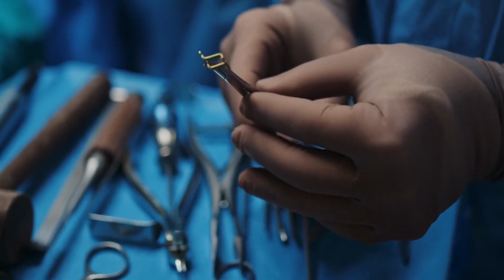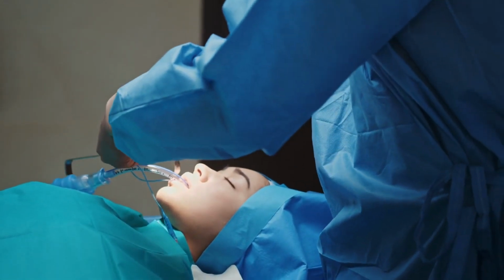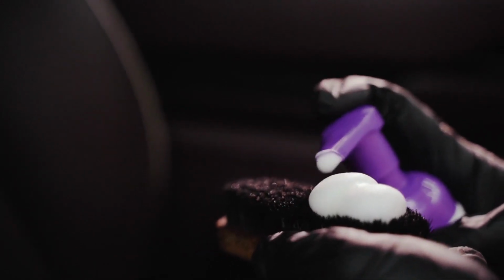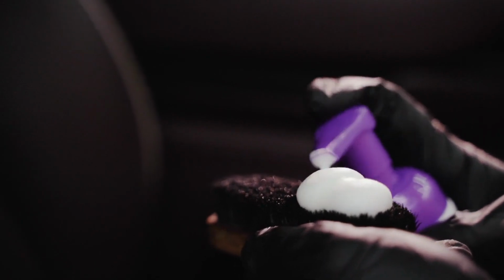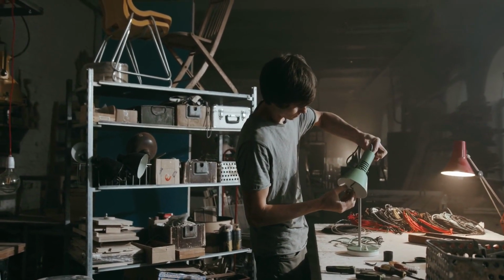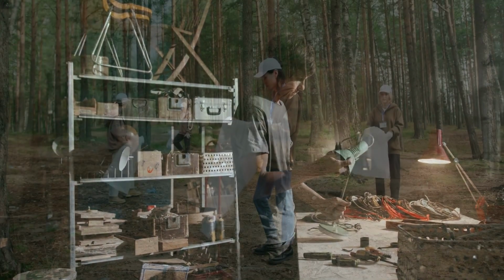Cleaning Tools Maintenance: Tips And Tricks For Longevity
Are you tired of constantly replacing your cleaning tools due to wear and tear? Fear not! In this video, we provide tips and tricks for maintaining your cleaning tools and ensuring they last longer. By using the right cleaning solutions, proper storage, regular cleaning, and creating a maintenance schedule, you can extend the life of your cleaning tools and save money in the long run.

Using the wrong cleaning solution or storing your cleaning tools in damp areas can cause corrosion and damage, leading to a shorter lifespan. Regular cleaning is essential to prevent buildup of dirt and grime, which can affect the tool's effectiveness. Creating a maintenance schedule for regular activities like sharpening and oiling can also help keep your cleaning tools in tip-top condition.

By following these simple tips and tricks, you can keep your cleaning tools in great condition, ensuring better cleaning results and a longer lifespan. Watch the video now and learn how to maintain your cleaning tools like a pro!

In this video, we will provide tips and tricks for maintaining your cleaning tools to ensure longevity. Proper maintenance can help extend the life of your cleaning tools and save you money in the long run.

One of the key factors in maintaining cleaning tools is using the right cleaning solution. Using the wrong solution can damage the tool and shorten its lifespan. Make sure to read the manufacturer's instructions or do research to find the appropriate solution for your cleaning tool.

Proper storage is crucial for maintaining cleanliness and extending the life of your cleaning tools. Make sure to clean the tool thoroughly before storing it in a dry area. Avoid leaving the tools in humid or wet areas as it can lead to corrosion or buildup of bacteria.

Regular cleaning is essential for maintaining the effectiveness of your cleaning tool. After each use, make sure to clean the tool thoroughly to prevent buildup of dirt, grime or bacteria. This will not only ensure better cleaning results but also prolong the tool's lifespan.

Creating a maintenance schedule is an effective way to ensure that your cleaning tools are always in good condition. Write down a schedule for regular maintenance activities like sharpening or oiling. This will help you keep track of what needs to be done and when, and ensure longevity of the tools.

In summary, proper maintenance is the key to ensuring longevity of your cleaning tools. Use the right cleaning solutions, store them in dry areas, clean them regularly, and create a maintenance schedule. These simple tips will help you save money in the long run and keep your cleaning tools in great condition.